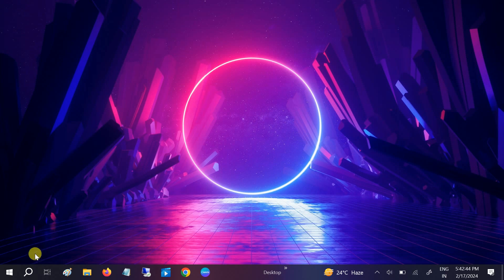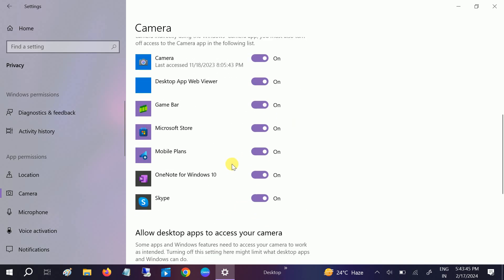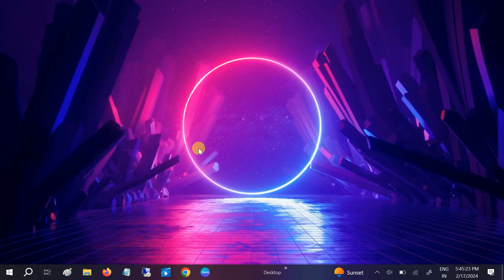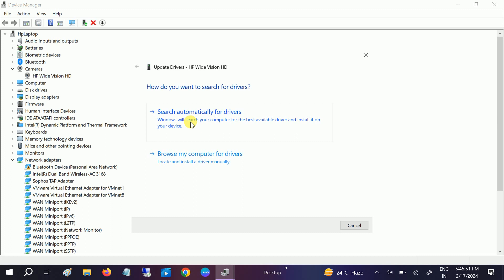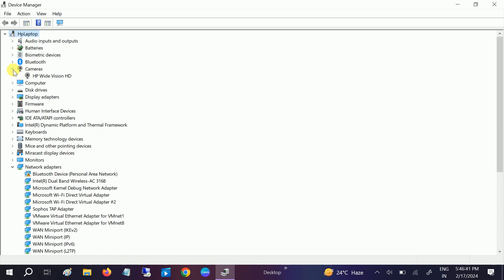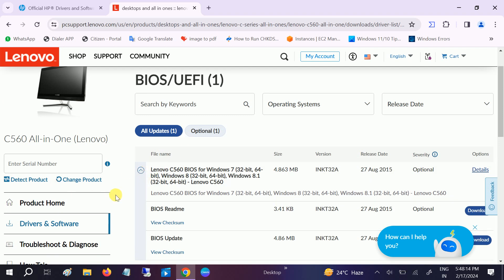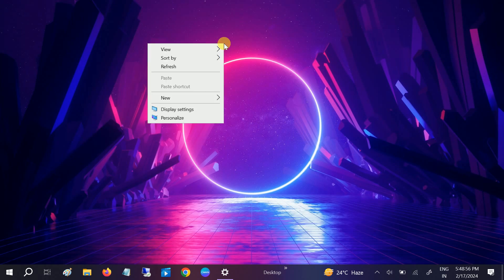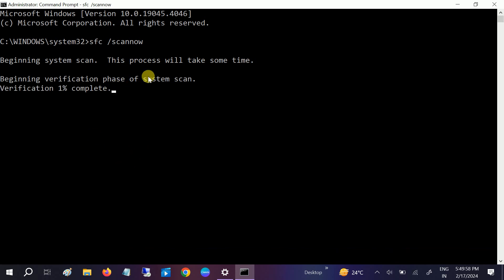How to Troubleshoot Camera Not Working Problem on Laptop - Windows 10/11